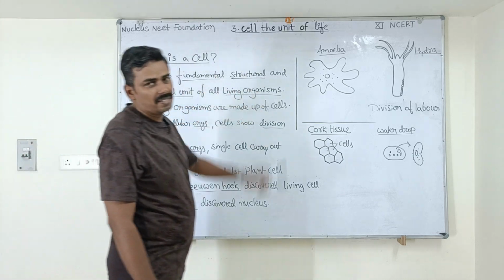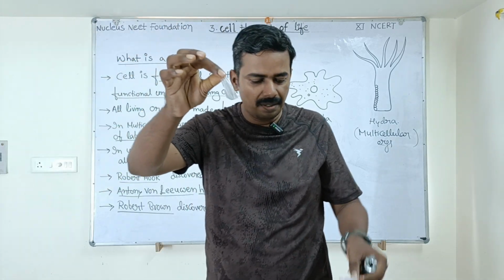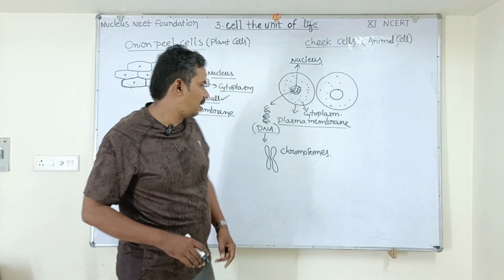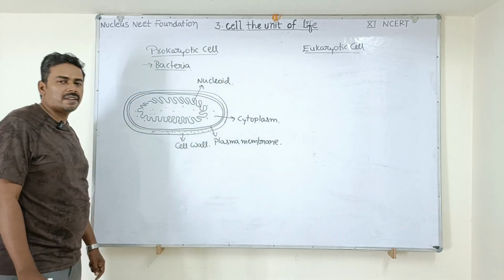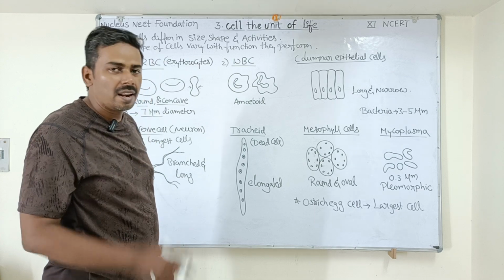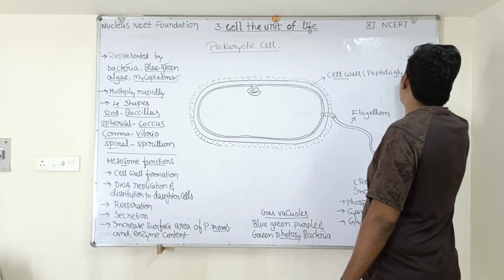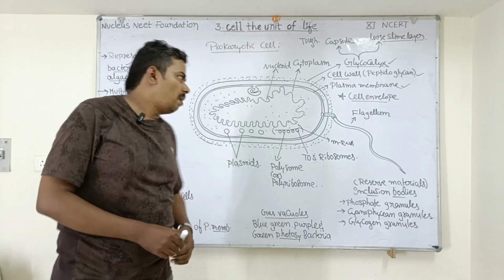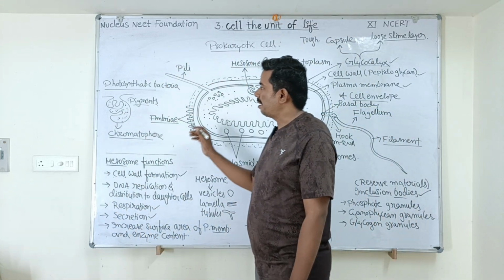Prokaryotic cell, Chapter: Cell the Unit of Life , Part 1, Nucleus Neet Coaching.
Lecture on Chapter: Cell the unit of life, NCERT XI Biology, Covered up to Prokaryotic cell structure. Neet Coaching Classes kotacoaching neetaspriant Nucleus Coaching